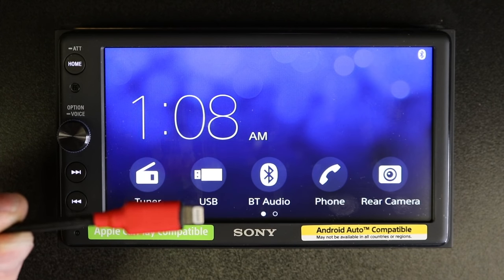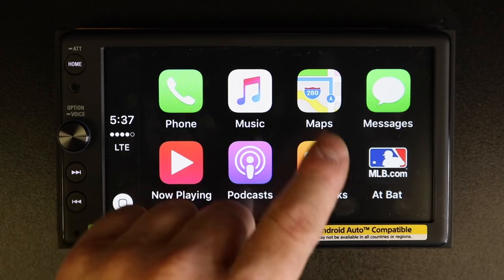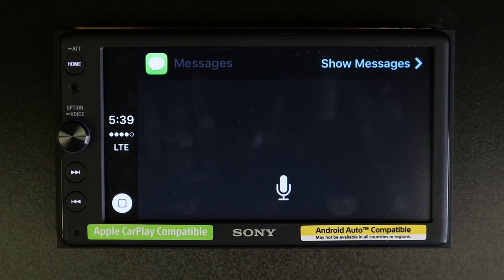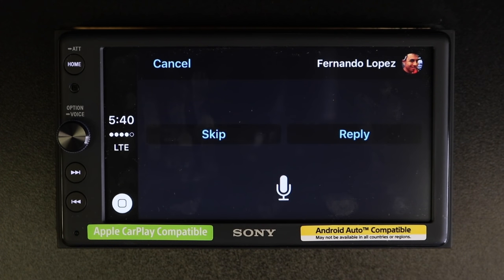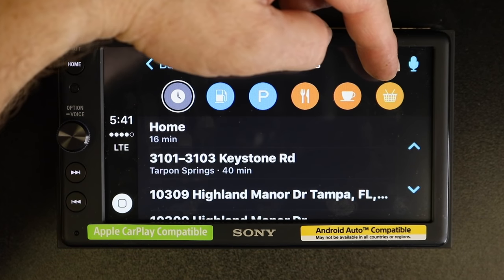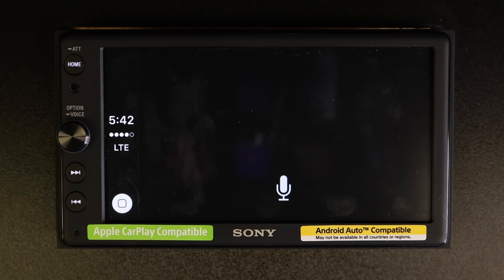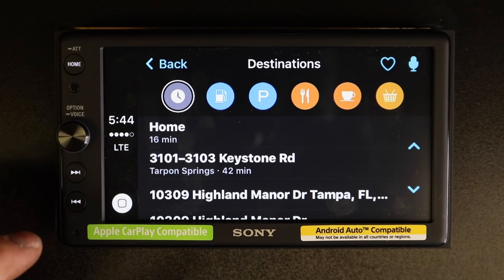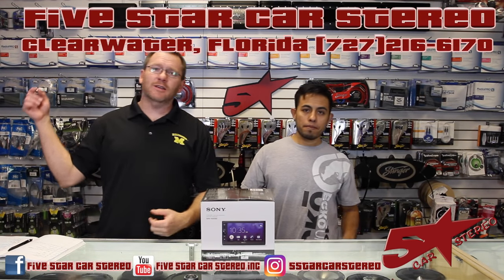How to use CarPlay on the Sony XAV AX100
in this video we show you how Apple CarPlay works on your Sony radio.